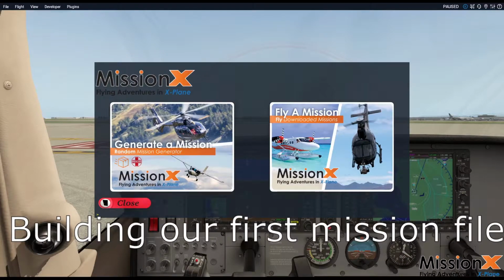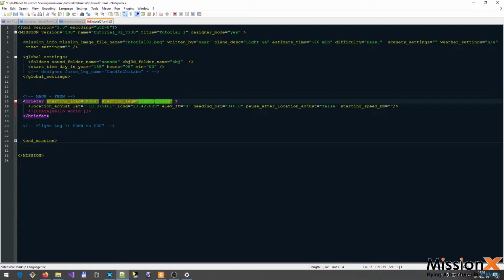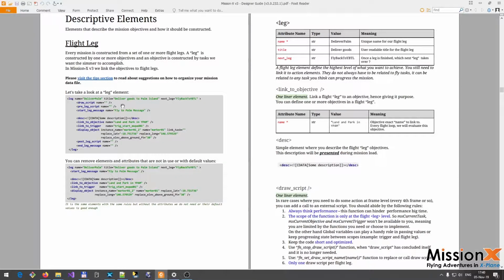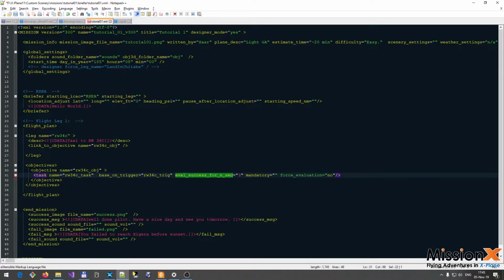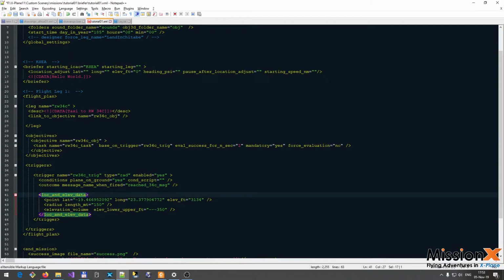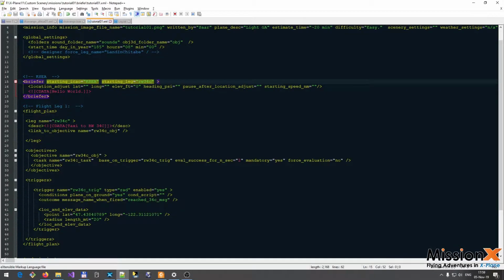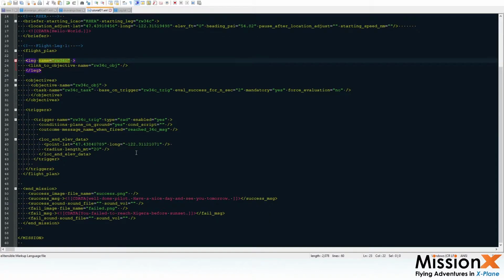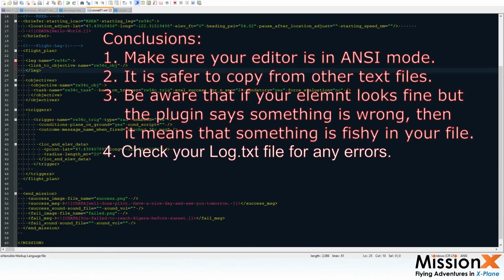Mission-X v3 tutorial 03 - Write your first mission part 1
Mission-X v3 Tutorial.

In this tutorial we will create a skeleton mission file using an already published mission while using the designer guide as assistance.